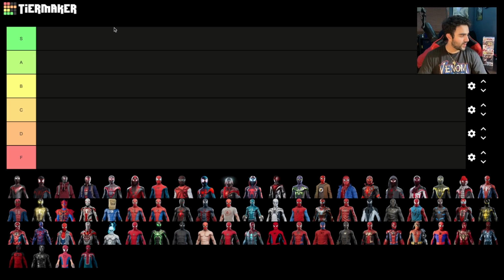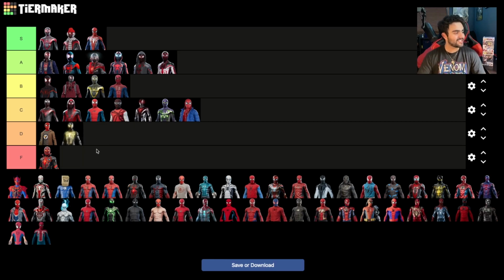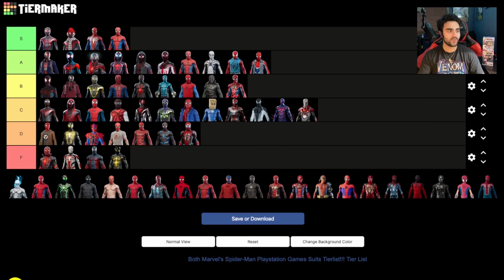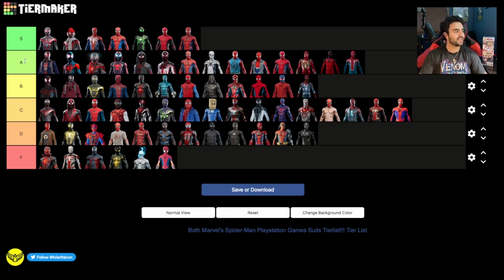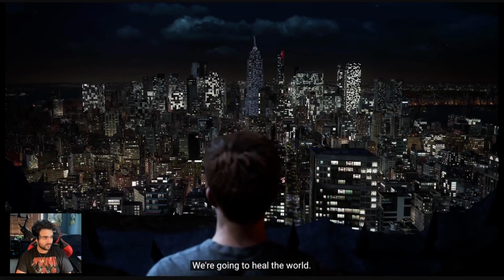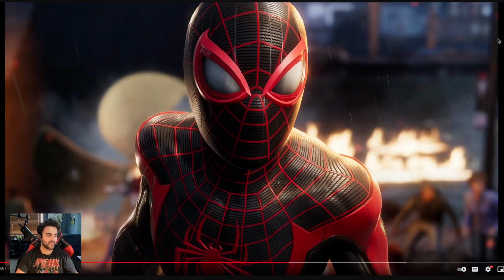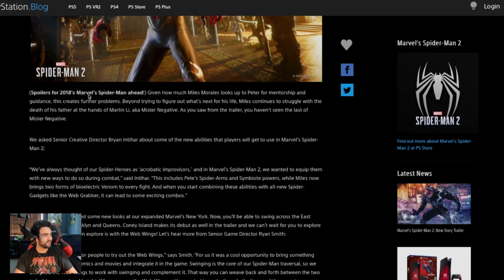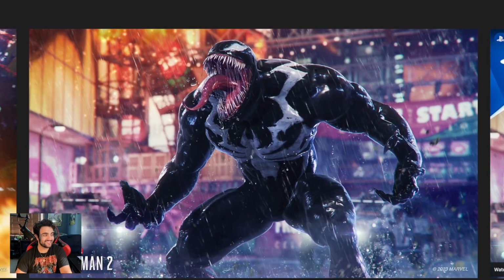Hawk-Sense EP 38: Marvel's Spider-Man 2 Suit Tier List & Story Trailer Breakdown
In this week's episode we breakdown the new story trailer for Marvel's Spider-Man 2 as well as do a suit tier list from the first two games.
Follow Alex and Hawk-Sense on Tik Tok @AlexHawkSense